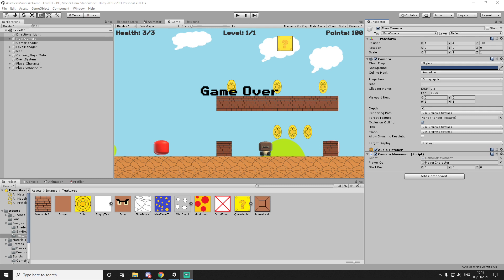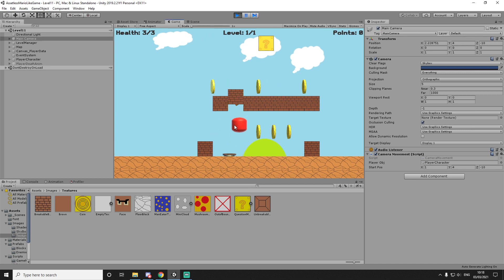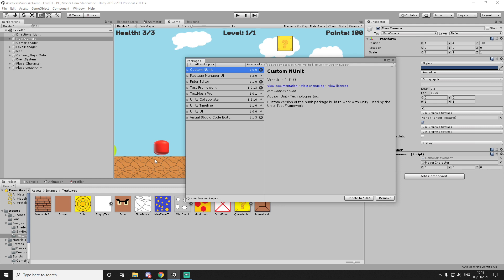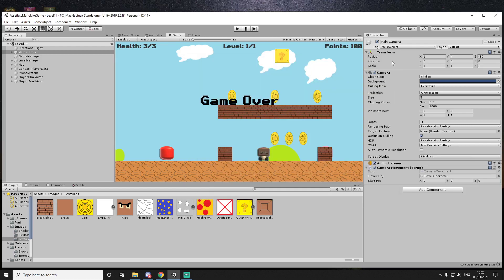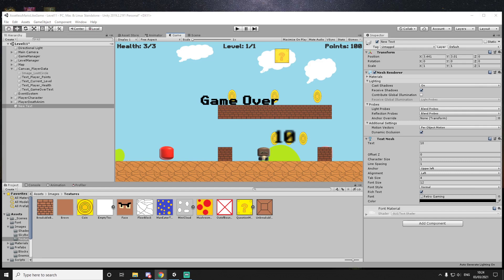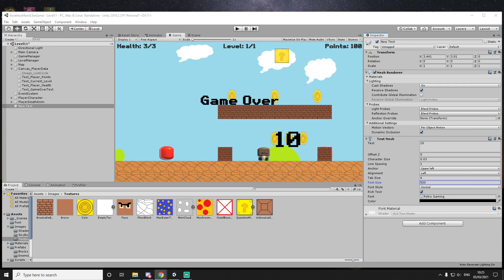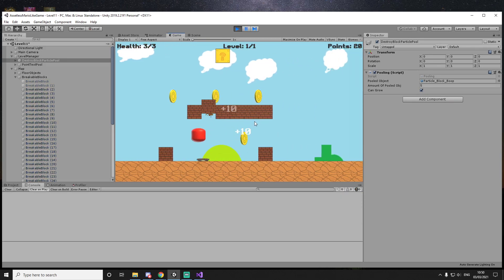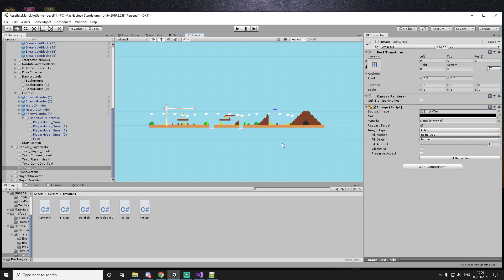Unity Programming - MarioLikeNoAssets 9 Visual settings + point displays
This is part of my streaming series where I recreate a classic 2D mario game without the use of any assets as a prototype.

Link to entire github uploaded project can be found on the page as well if anyone fancies the code!